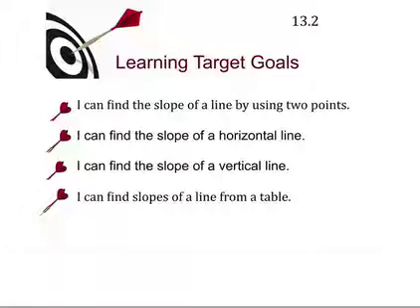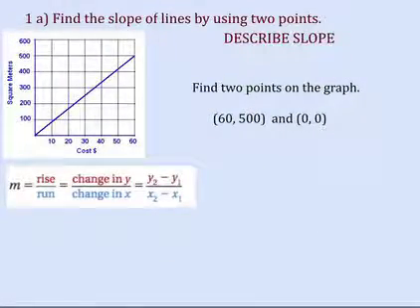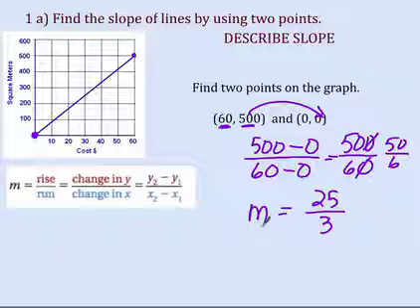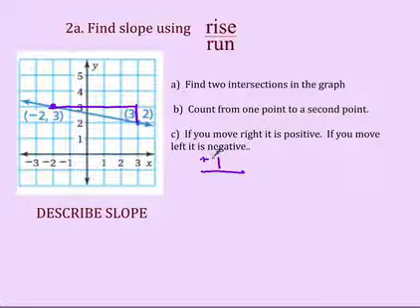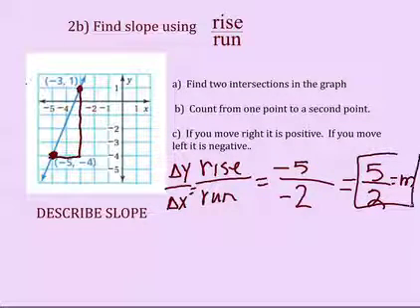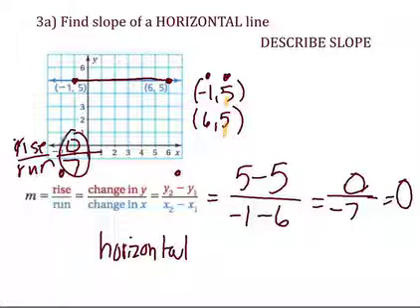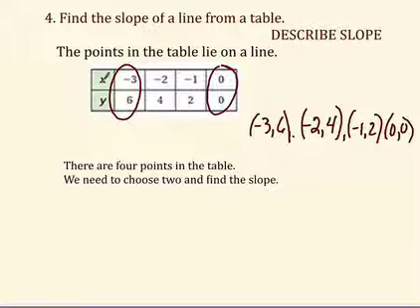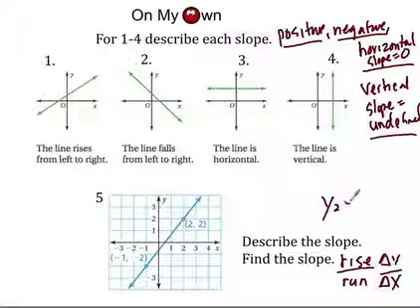Video Lesson 2 2 Notes